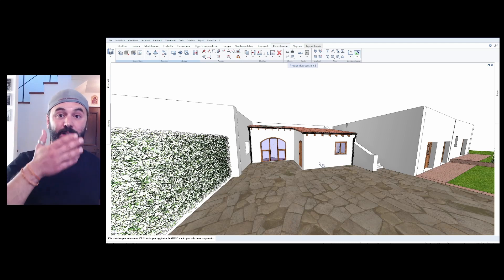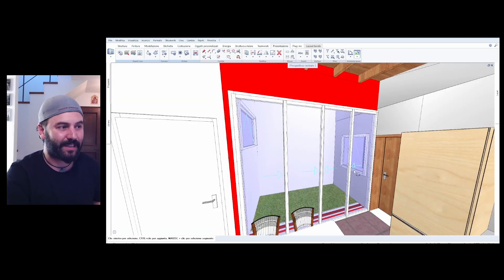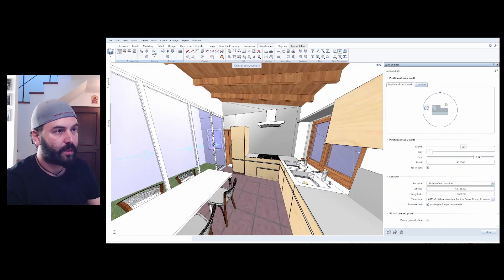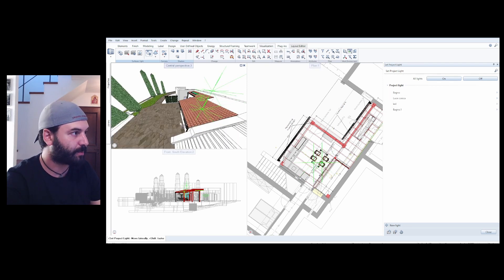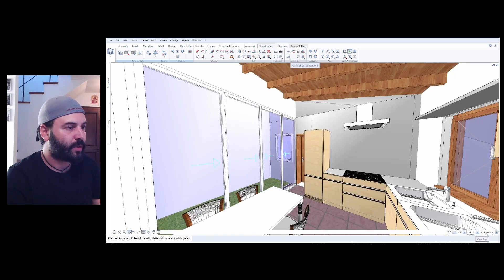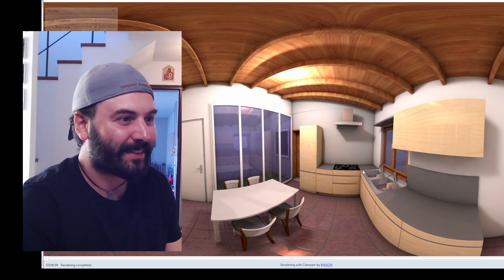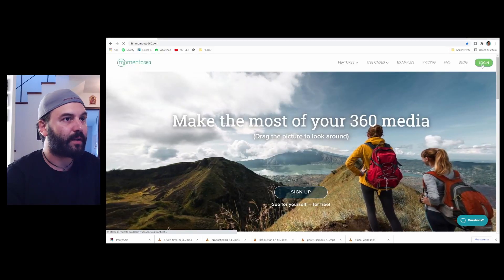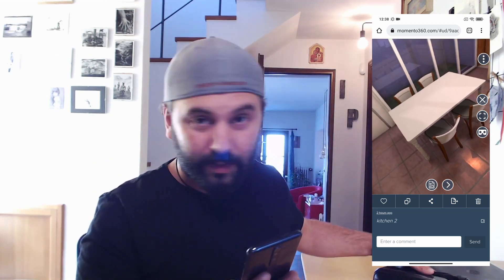Get more clients with Virtual Reality and Allplan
After long time spent working up the courage, here you are my first english video!!! (Sorry for language mistakes, but due to the pancemic the possibility to travel had reduced my fluency to ZERO).

THE VIDEO IS EXPLOSIVE, I can assure you:
why the BIM has not a real approach on the clients' eyes?
Because they MUST SEE the BIM, not just hear of it.